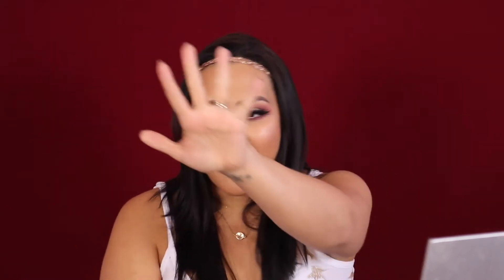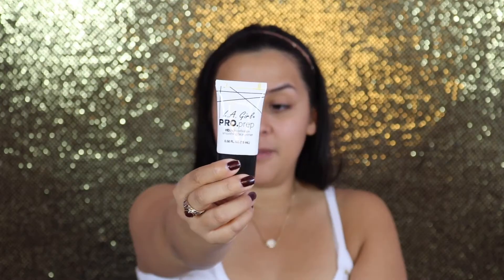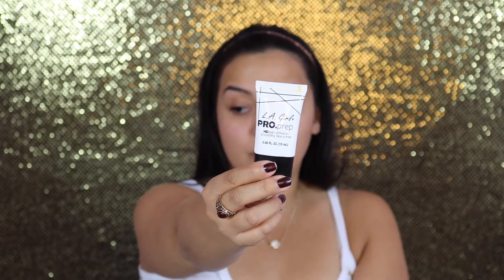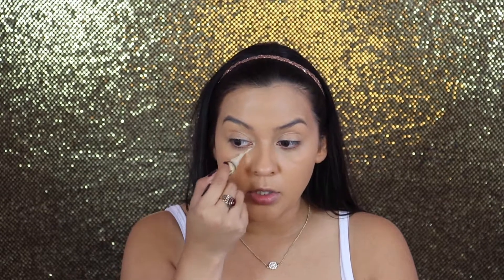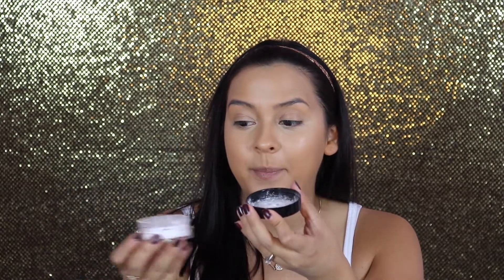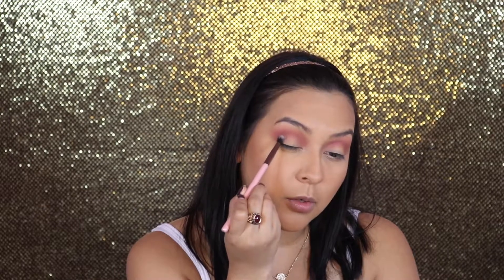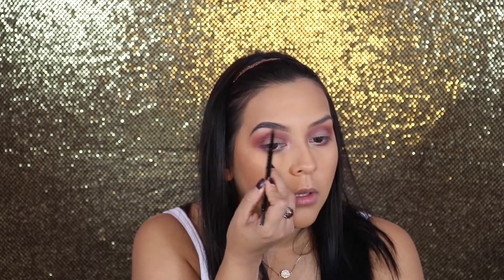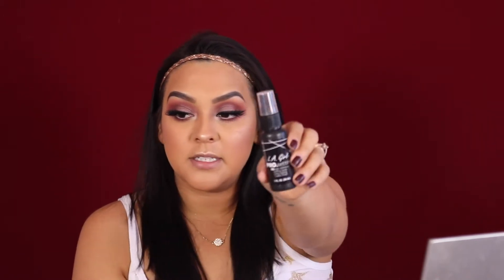Makeup Tutorial Using Only LA GIRL Products | GIVEAWAY | lifeofval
HI LOVES,
I hope you guys enjoyed this video again so sorry for the technical issues.

DONG FORGET TO ENTER THE

" Don't ever miss a chance to SPARKLE"